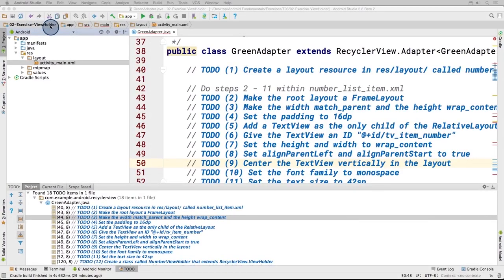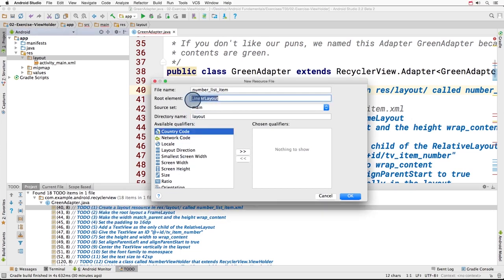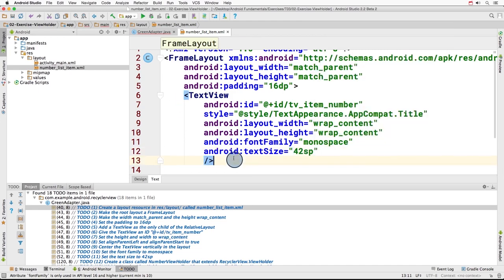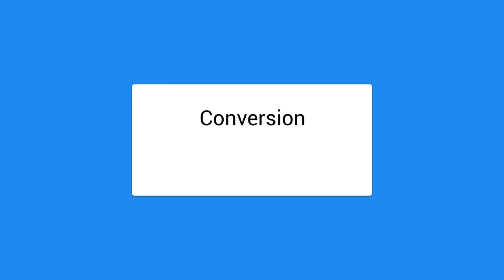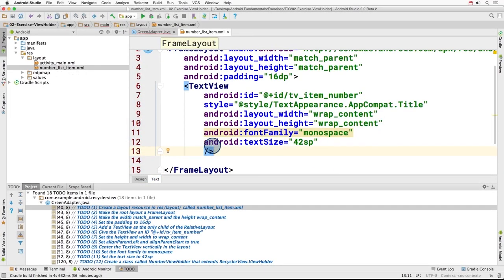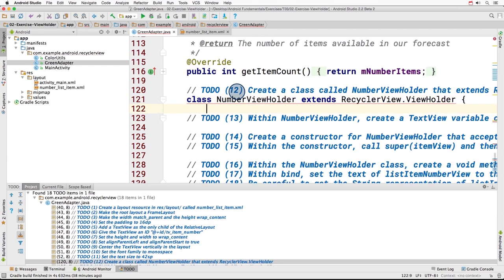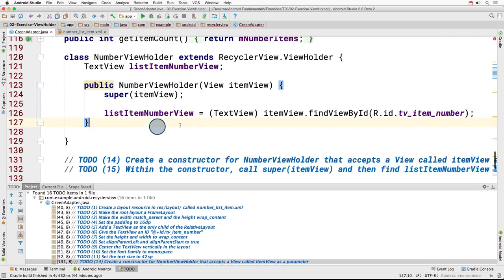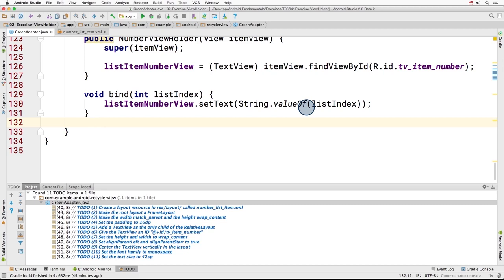Adding a recyclerview افضل شرح اندرويد مترجم